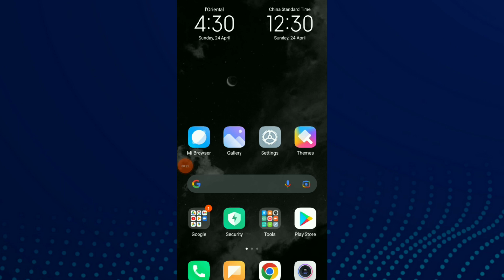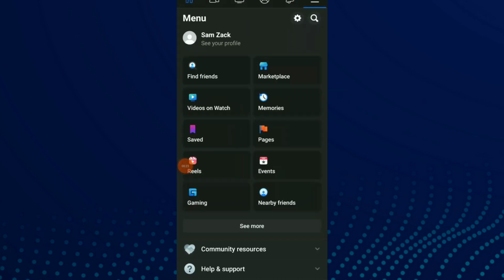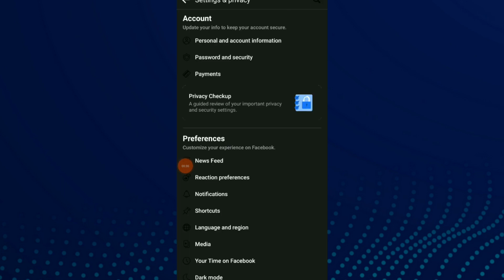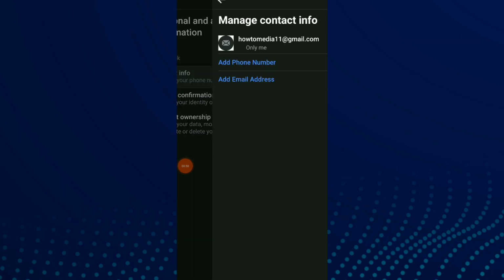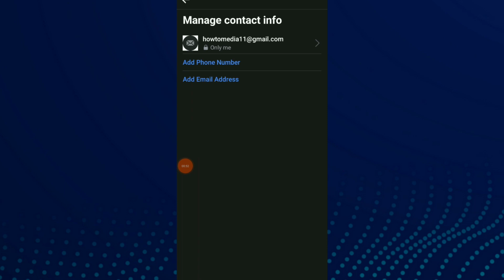How To Limit Who Can See Your Email Address On Facebook App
My idols on YouTube:
Mike Vestil
Ali Abdaal
biaheza
Kevin David
Incognito Money
Sara Finance
Everyday Money
Channel Makers
Vidiq
SuperHumans Life